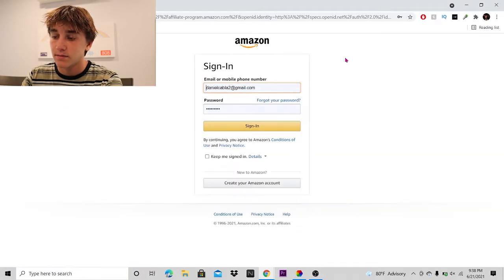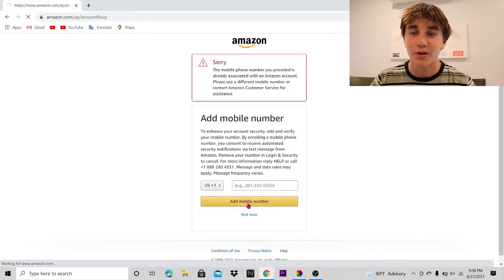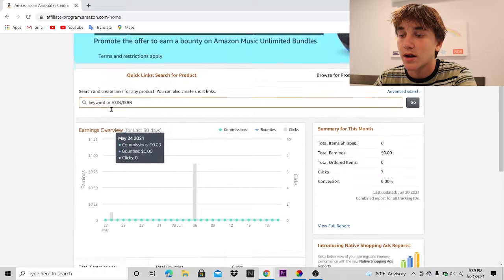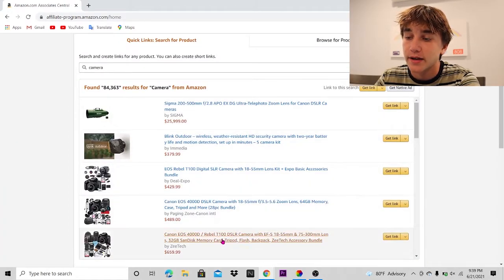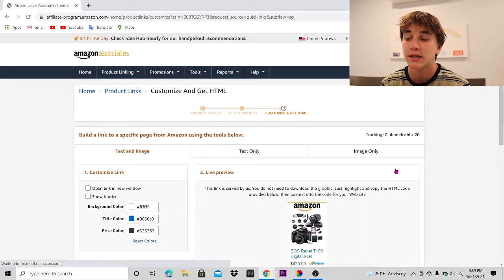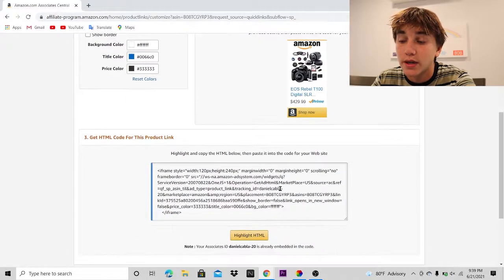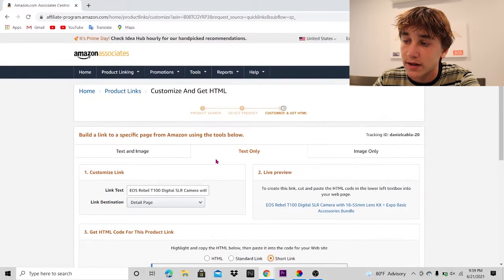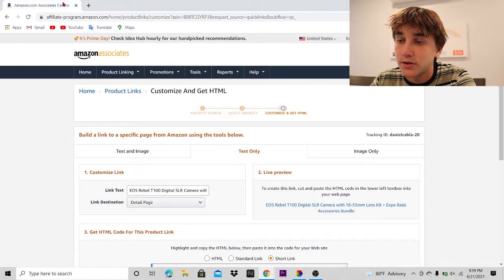Affiliate Marketing Tutorial For Beginners 2022 (Step by Step)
In this video, I will show you how to start your affiliate marketing quest. Whether you are a beginner marketer or an experienced advertiser, this video will outline some of the key steps needed to make money with affiliate marketing in 2021.

📱Social Media's📱

Tags Ignore: money as teenager,jobs,online jobs,finace,how to,store online,make money online,how to make money,how to make money online,affiliate marketing tutorial,affiliate marketing for beginners,affiliate marketing,affiliate marketing tutorial for beginners,start affiliate marketing,how to start affiliate marketing,how to start affiliate marketing for beginners,make money with affiliate marketing,how to start affiliate marketing with no money FILM EQUIPMENT